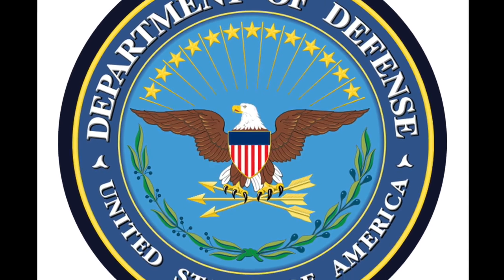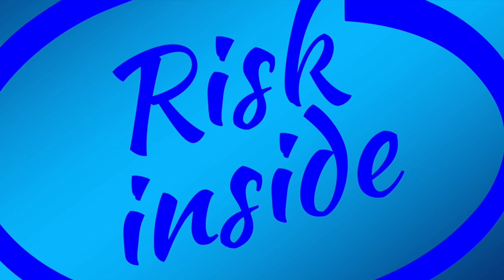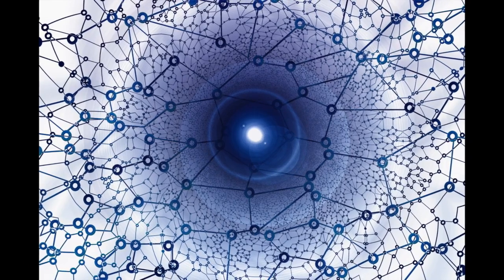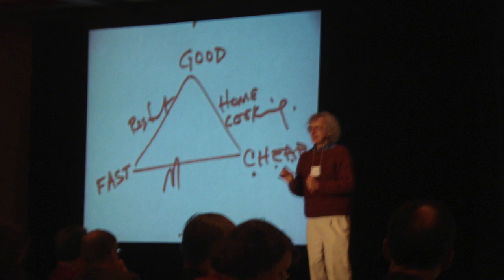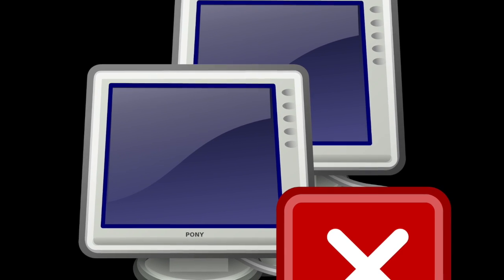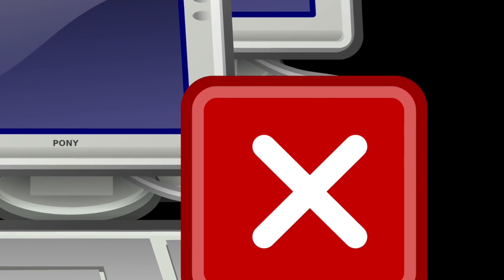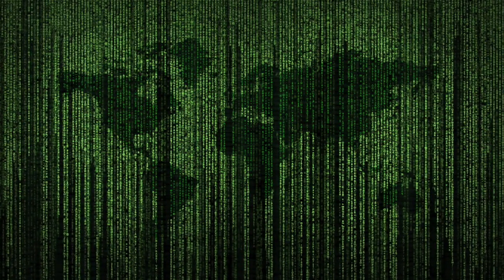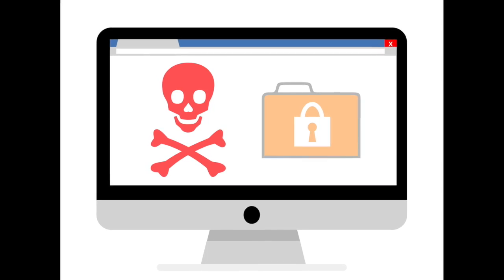The Morris Worm - ELRC 4507 Digital Story